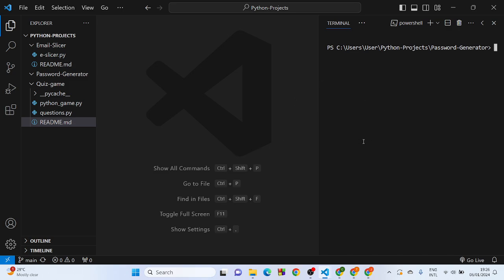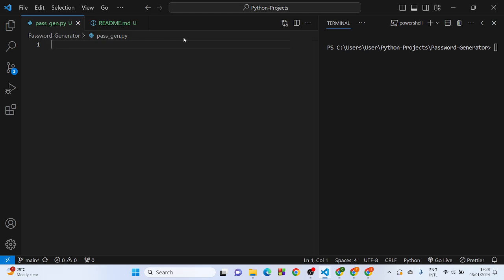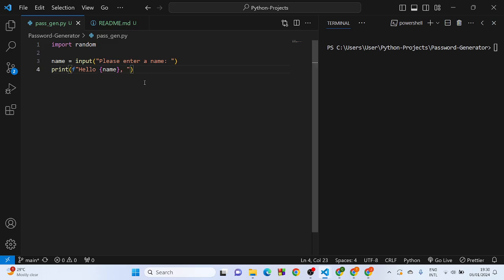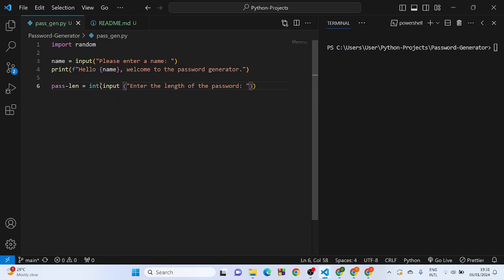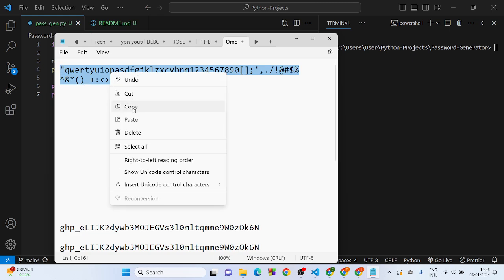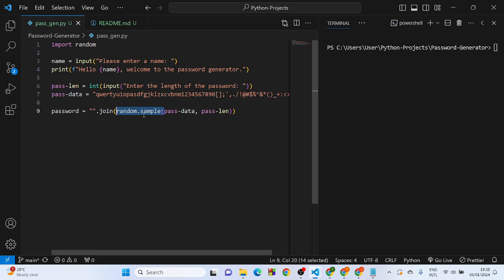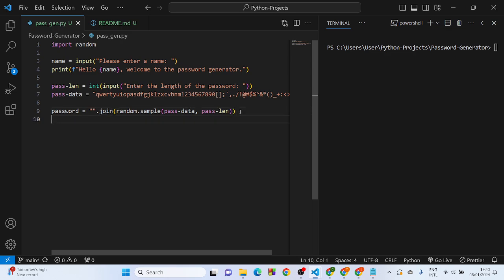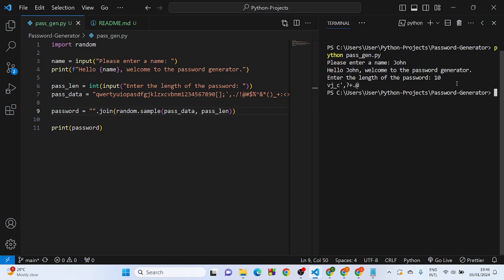Password Generator || Python Projects for Beginners #2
In this video we looked at our second python project; Password Generator
The python password generator is console application that generates a random password with a specified length, chosen from a predetermined set of characters. The password is then displayed to the user.